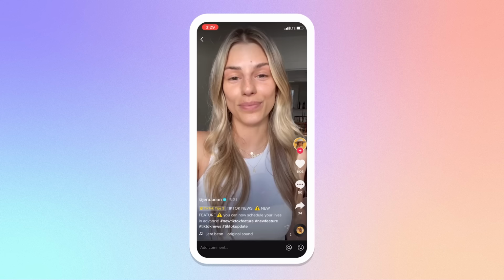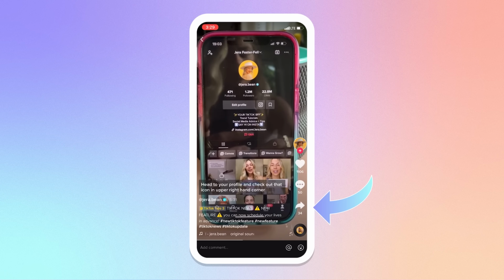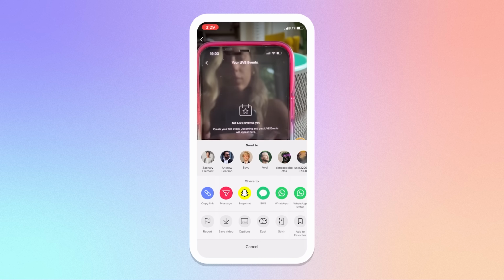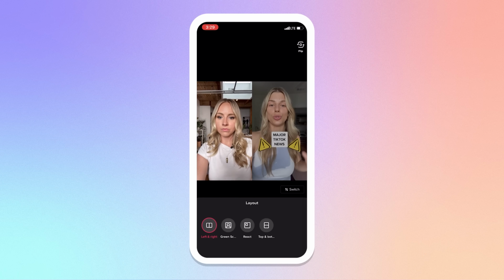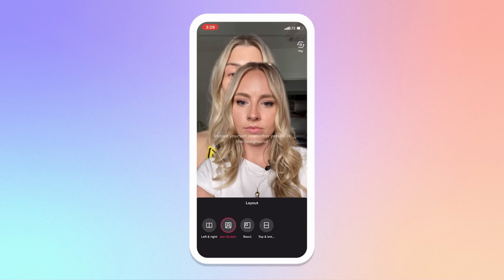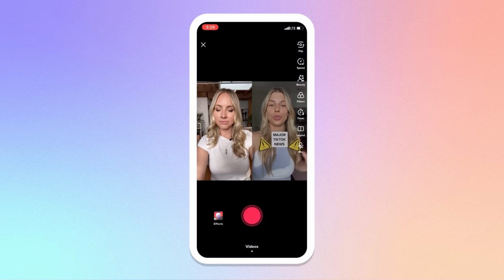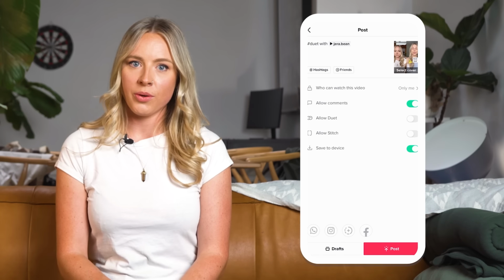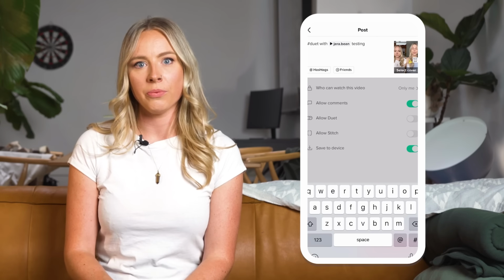How to Duet on TikTok in 2022 (Easy Tutorial)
Have you ever wondered how to make a duet on TikTok? 👯‍♂️ We're walking you step-by-step through how to use the Duet feature in TikTok. Don’t forget to sign up for a FREE Later account

With TikTok's Duet feature, you can use it to react to people's videos, create comedic dialogues with your friends, or show another perspective. 👀

Timestamps:
0:00  Start of video
0:35 Step-by-step guide on how to use the Duet feature
1:00 How to change your layout in Duet
1:25 Why can't I duet with some videos?
1:30 How to schedule your TikTok videos

Are you ready to add TikTok to your social media strategy? We just launched Video Scheduling and Linkin.bio for TikTok!

For even more TikTok tips, check out our *totally free* TikTok workshop that will walk you through how to create trending TikTok content that goes viral

If you use any of the Instagram tips in this video, be sure to let us know on Instagram (@ latermedia) or head to the community tab on Youtube to chat with us on all things social media. 👋